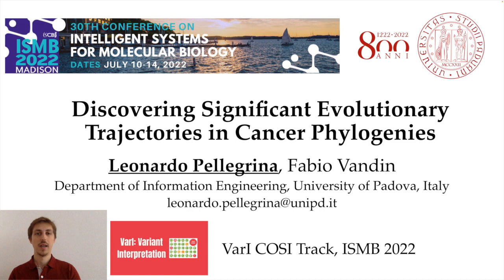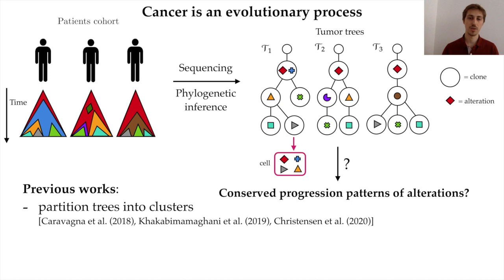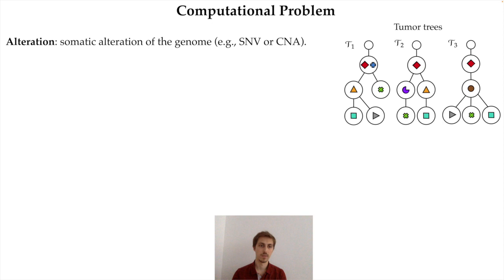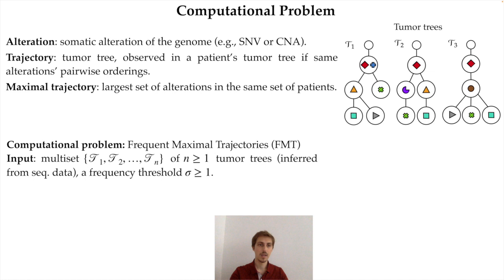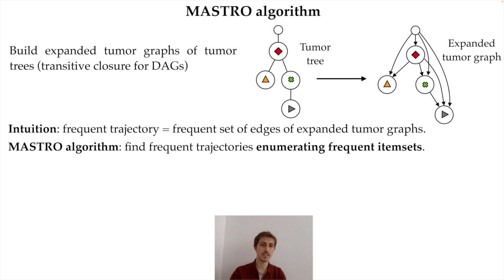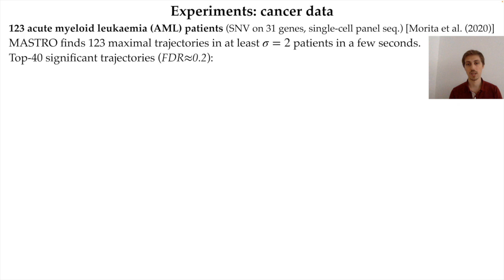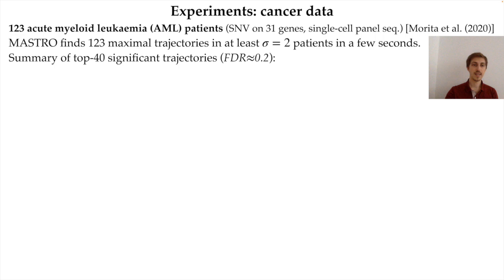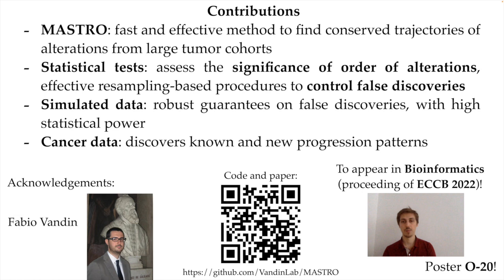Discovering Significant Evolutionary... - Leonardo Pellegrina - VarI - Abstract - ISMB 2022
Discovering Significant Evolutionary Trajectories in Cancer Phylogenies - Leonardo Pellegrina - VarI - Abstract - ISMB 2022